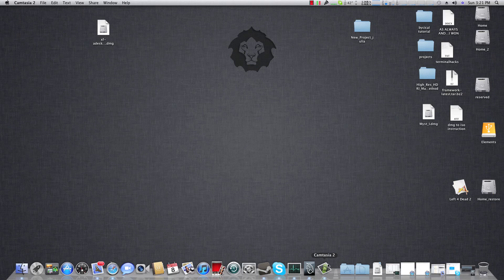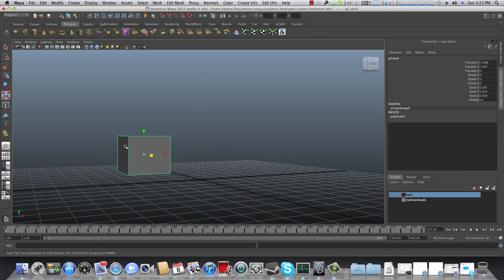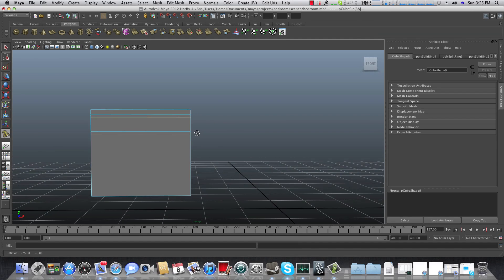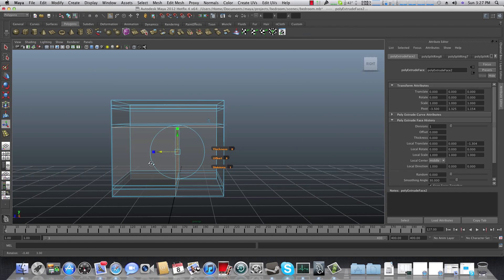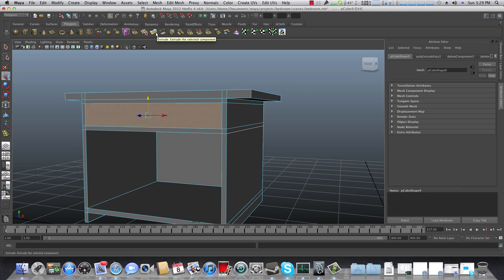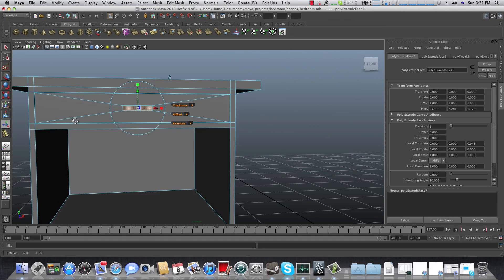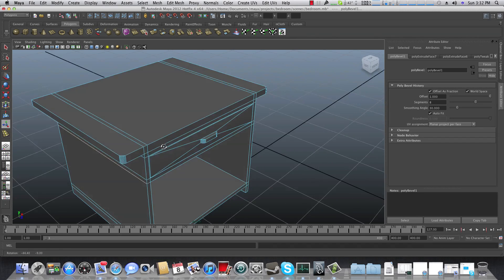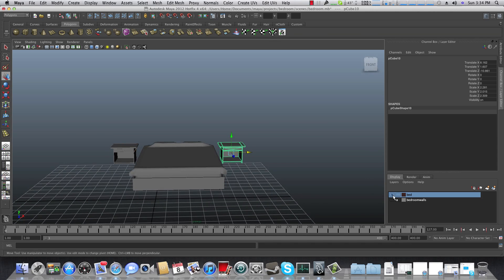Maya modeling tutorial - modeling a bedroom part 3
chapter 3 in modeling a bedroom, this time we will learn how to model desks beside to the bed. we will create one desk and then duplicate it to the other side of the bed

also stay tune and like my Facebook artist page so when i release any new tutorial you will be the first to know